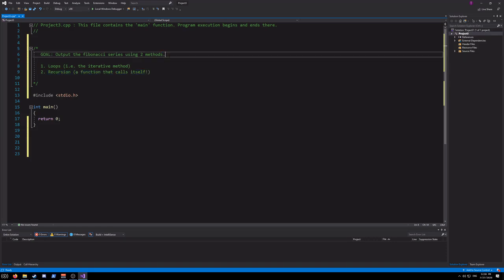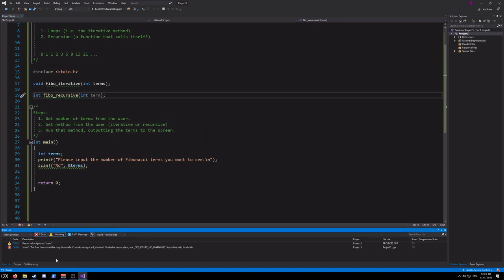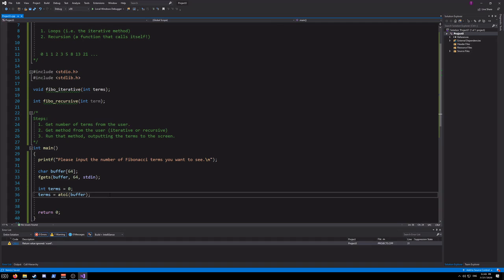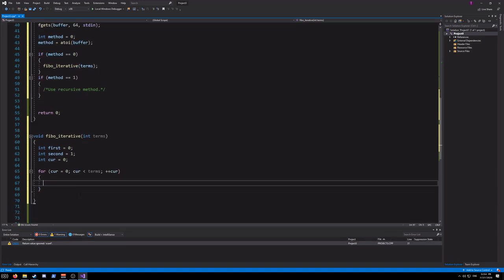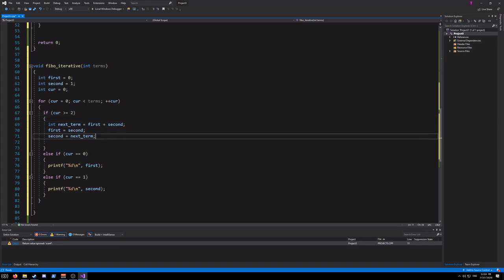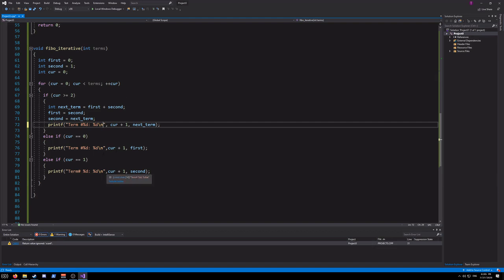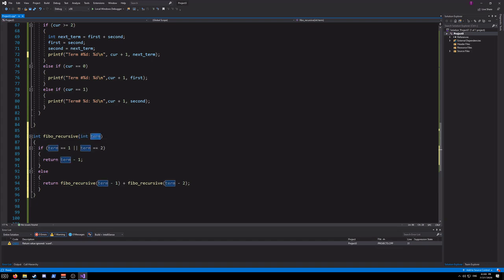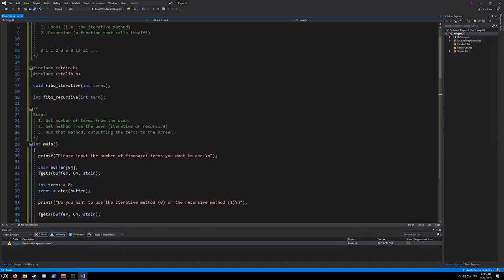C Programming for Beginners: Project 3- C Program to display Fibonacci series